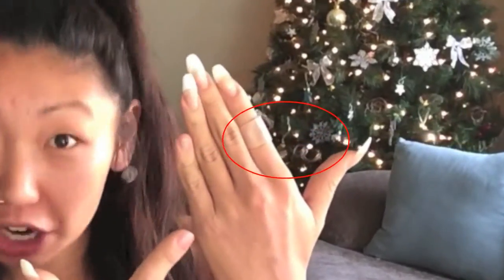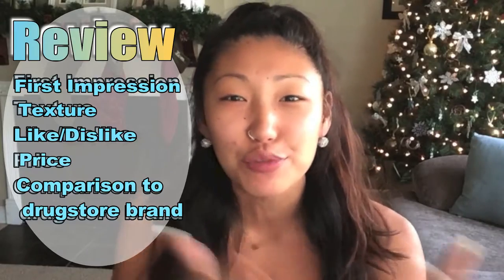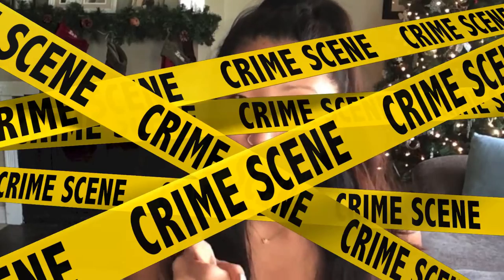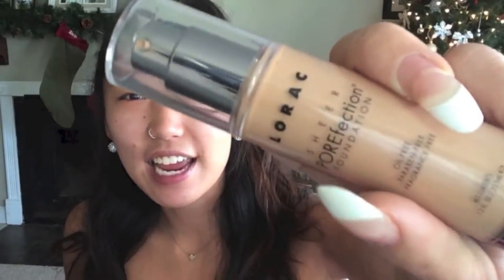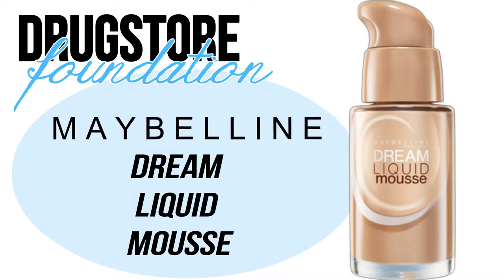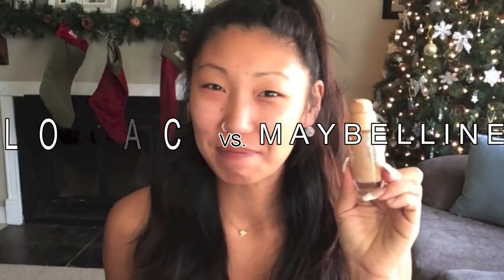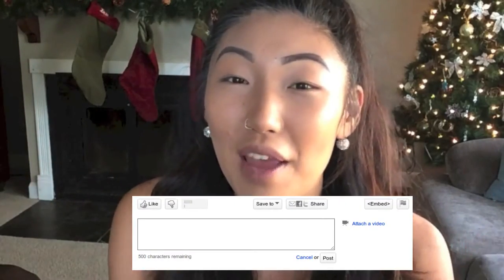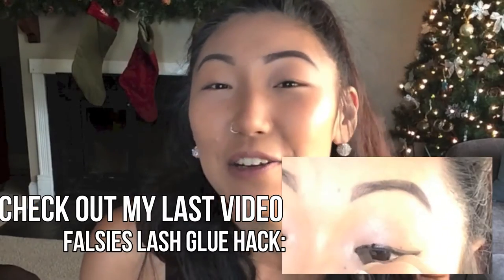LORAC POREfection Foundation First Impression & Review!!!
katbrenbeauty

My first impression and review on the LORAC POREfection Foundation. I discuss my first impression, texture, price, likes/dislikes, and compare it to a drugstore brand too!

SOCIAL MEDIA. Follow me @katbrenbeauty
Links_

Start up makeup enthusiast! Open to feedback/suggestions. Enjoy! Xo

This is my honest opinion of this product and is not intended to sway my audience in any specific direction to buy or not buy the product. I bought this product with my own money. Thank you and enjoy the video!